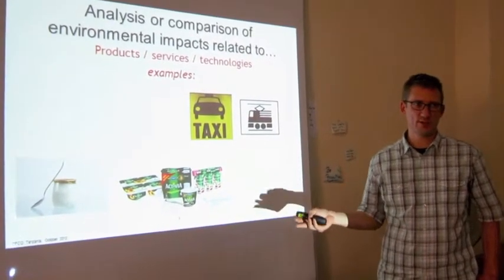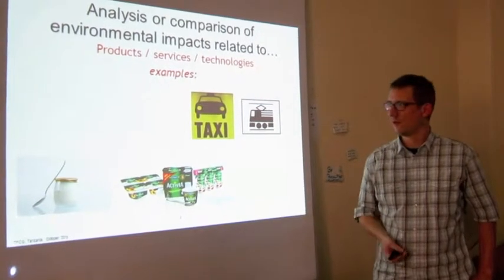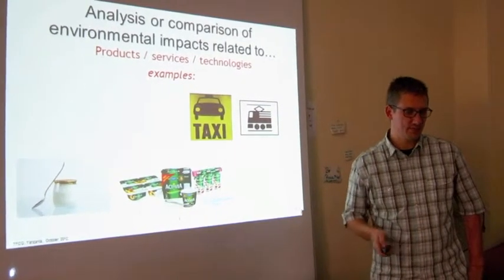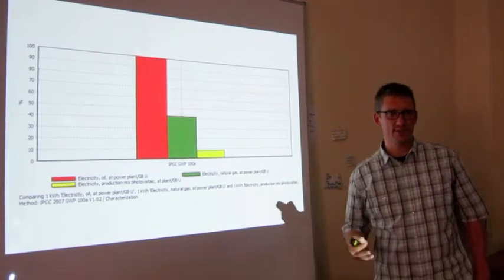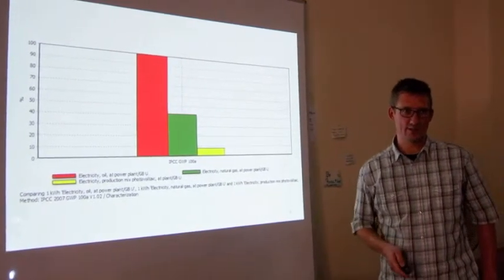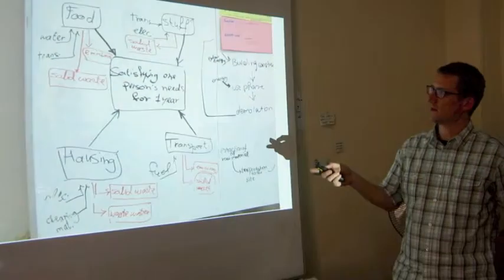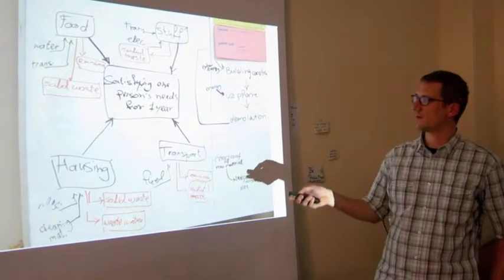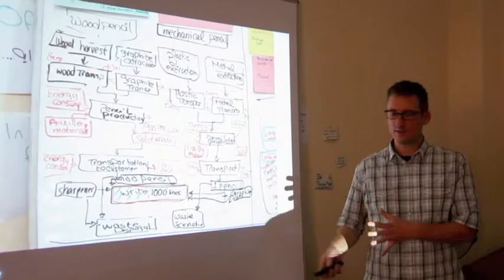Life Cycle Assessment - التقييم البيئي لدورة الحياة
هل تريد ان تزيد من مهاراتك في التقييم البيئي؟
تعلم استخدام "التقييم البيئي لدورة الحياة" لتقدير مستوي الاداء البيئي للمواد والمنتجات والخدمات او حتي المؤسسات باستخدام برمجيات خاصة

ايس كايرو تقدم تدريب عملي لمدة اربعة ايام مكثفة لتتعلم كل ما تحتاجه لتطبيق واستخدام هذه المهارات في حياتك المهنيه واعمالك المستقبلية

Want to improve your skills in environmental assessments? Learn how to use Life Cycle Assessment (LCA) to quantify the environmental impacts associated with materials, products, services or even companies.

icecairo offers a four day intensive practical training to teach participants how to apply their new skills in a business context

Next Training Courses
Join us
@ icealex 17th-20th April